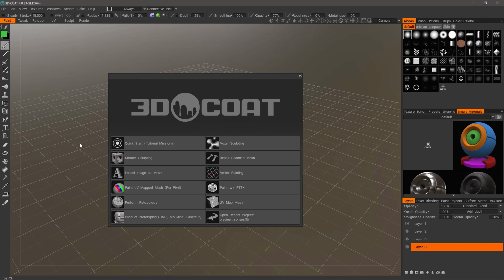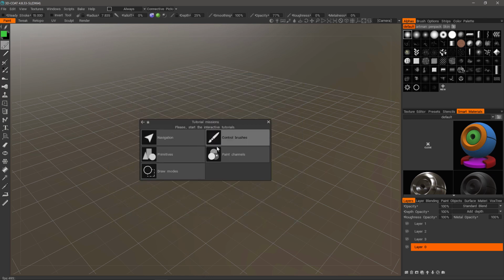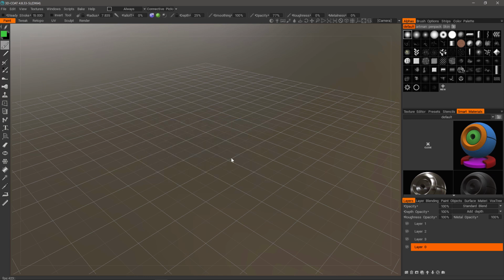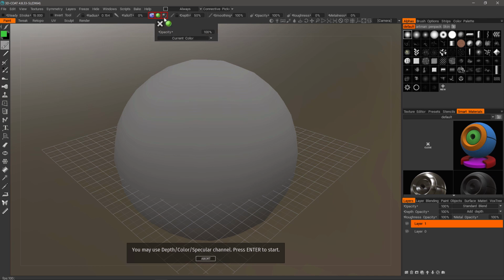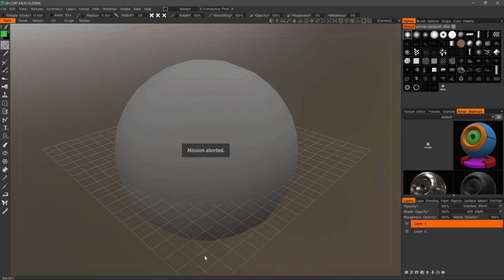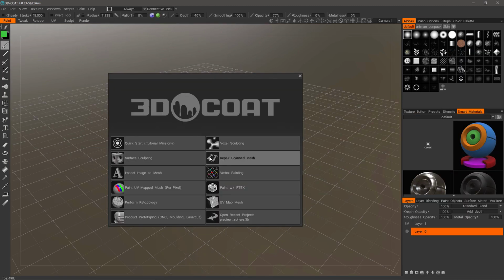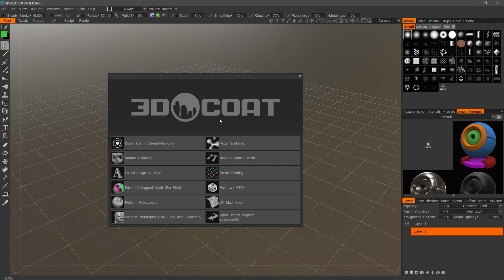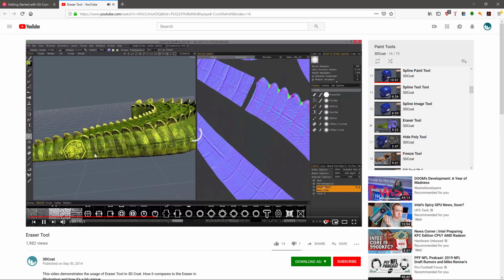Quick Start Training Missions